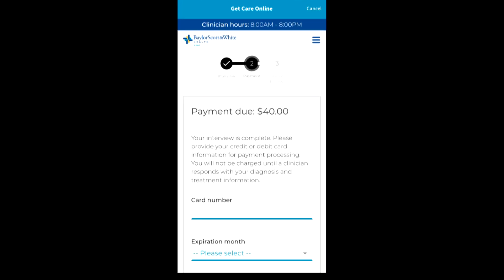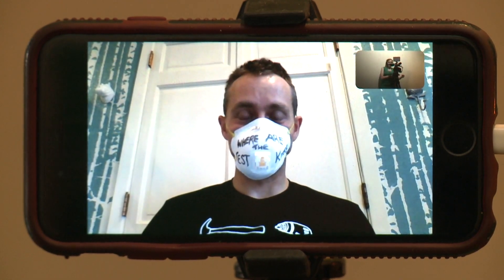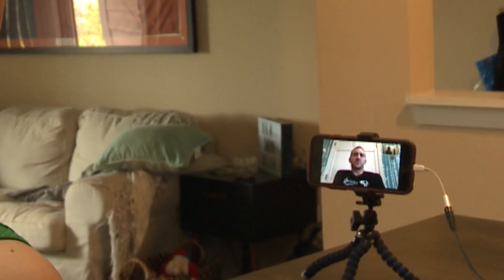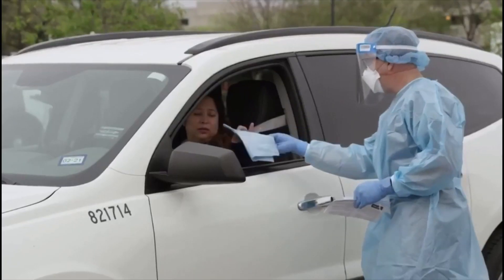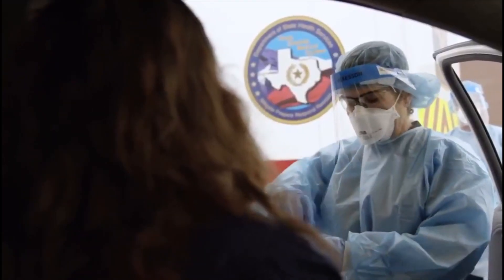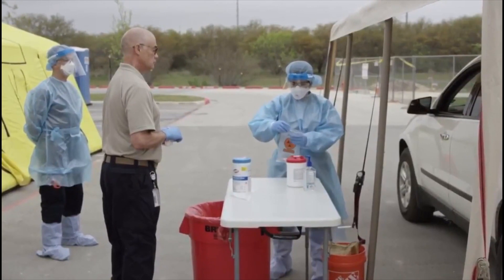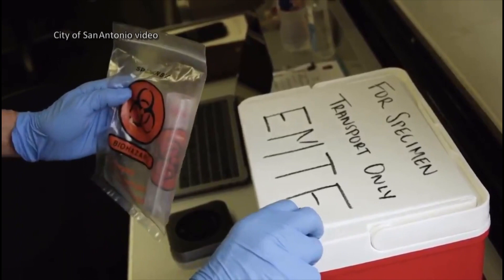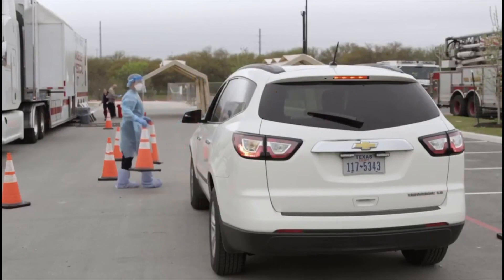How COVID-19 drive through testing works and what it costs in Austin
A look at the drive-through COVID-19 testing options available so far by KXAN reporter Alyssa Goard.